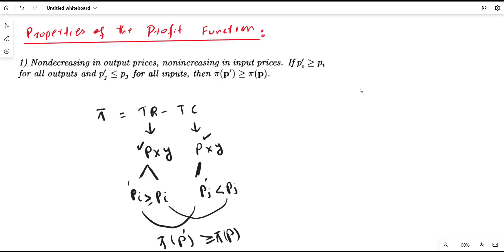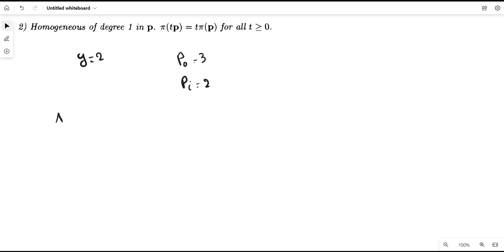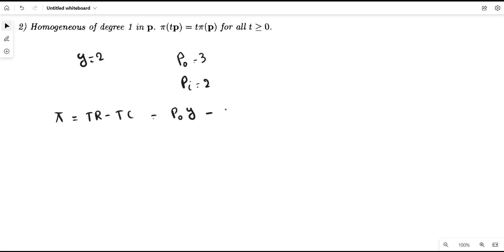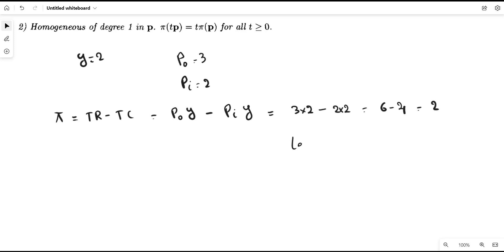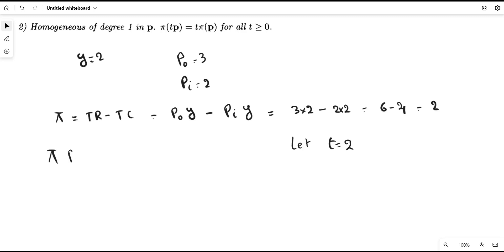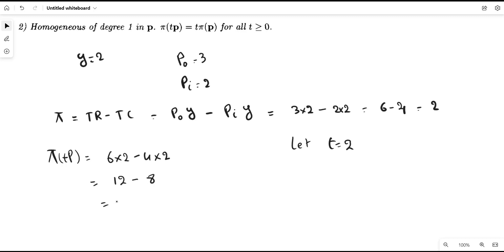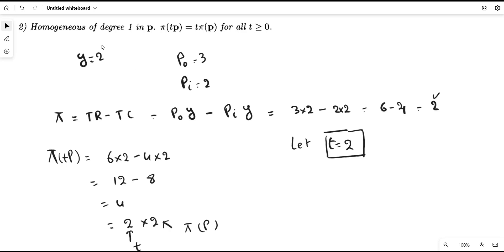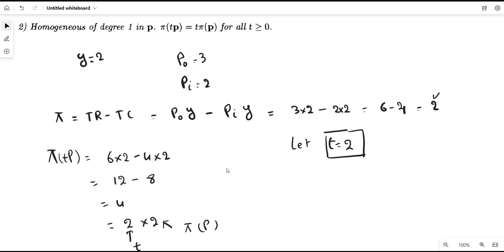Profit Function is Homogeneous of Degree One - Proof | Properties of Profit Function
This video explains and proves the second property (Profit function is homogeneous of degree one) profit function (from Microeconomic Analysis HALL R. Varian 3rd Edition) with example. The rest of the properties are explained in the subsequent videos.